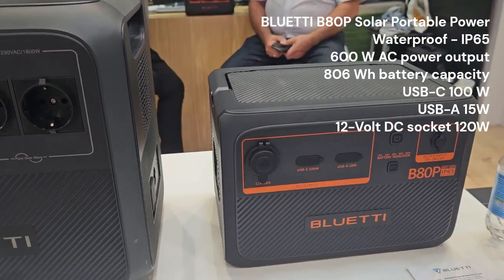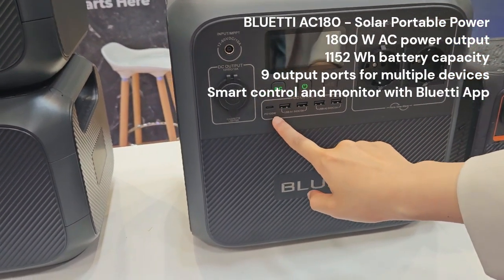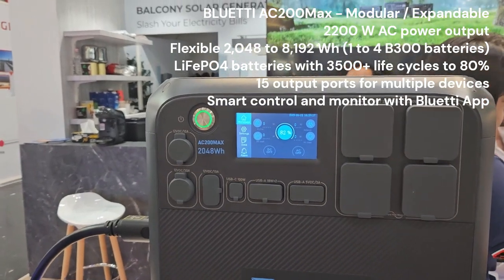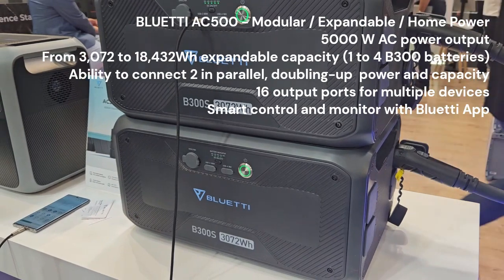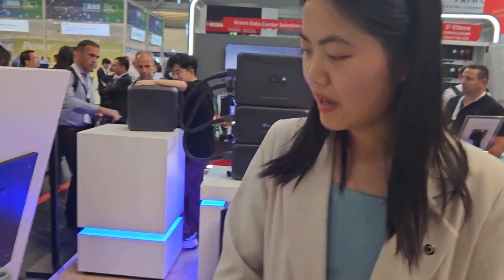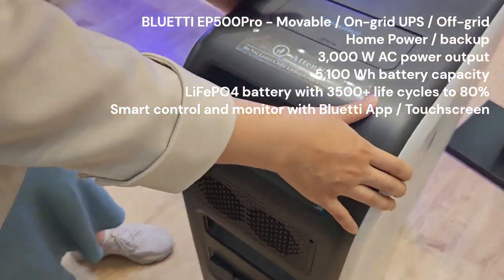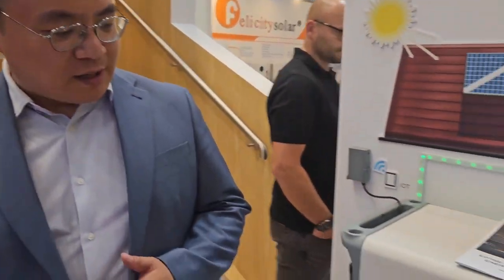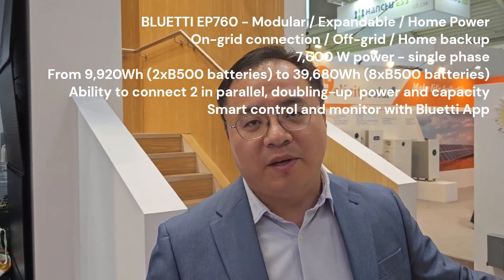Visiting the BLUETTI booth at 'The Smarter E-Europe' in Munich! June 2023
Review of our visit to the BLUETTI booth at 'The Smarter E-Europe' in Munich. At the BLUETTI booth we were guided through some of their newest models for portable and home power and we heard from their Europe's managing director about their vision and path forward.

*From there you can select the respective store for your region.

Timecodes:
00:00 - Introduction
01:30 - Quick facts about 'The Smarter E-Europe' as we walk to the BLUETTI booth.
06:55 - Presenting BLUETTI portable and home power newest models
14:43 - Interview to Peter H. BLUETTI EU managing director - presentation of the EP760